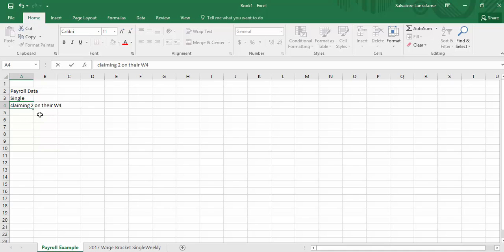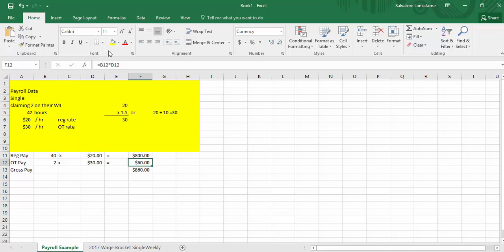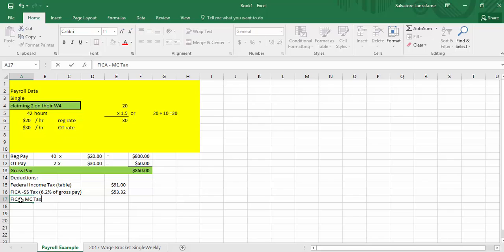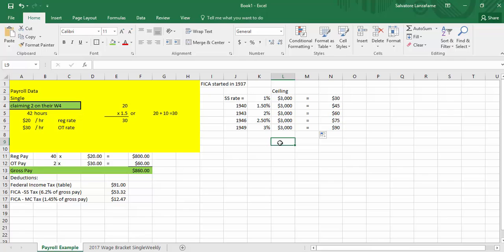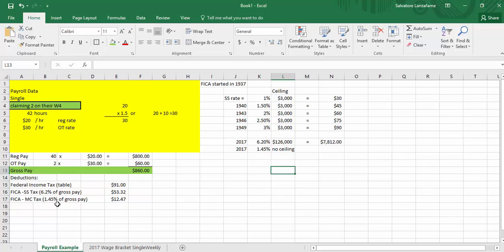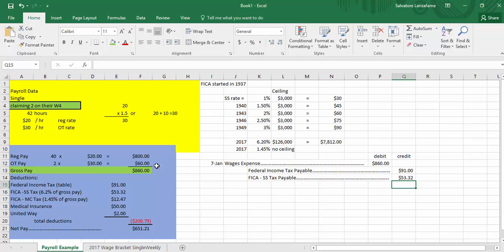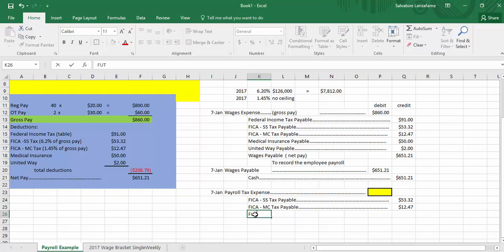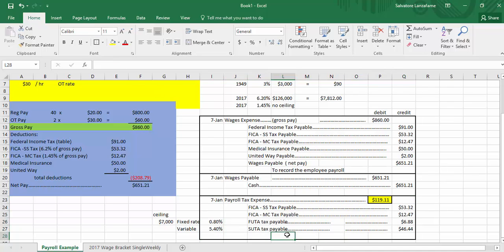Payroll accounting journal entries-basic